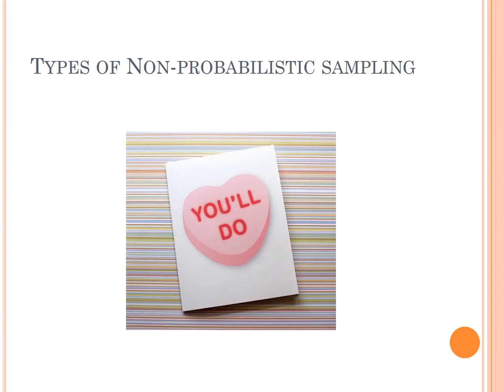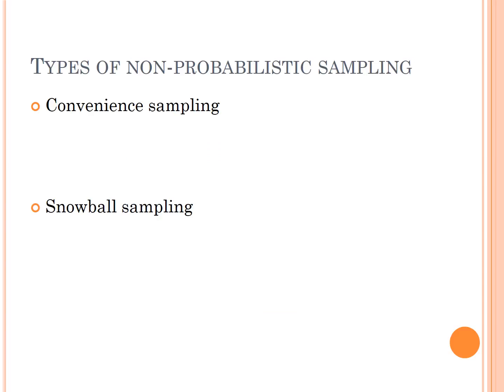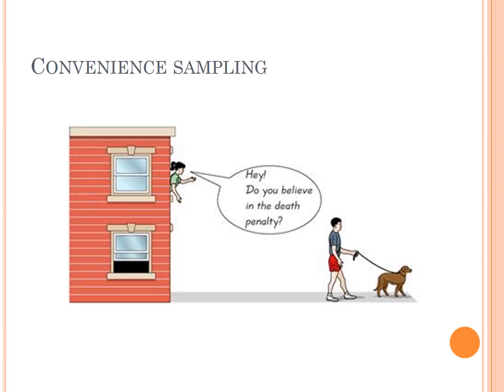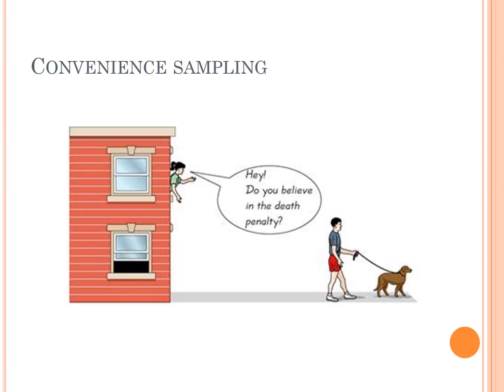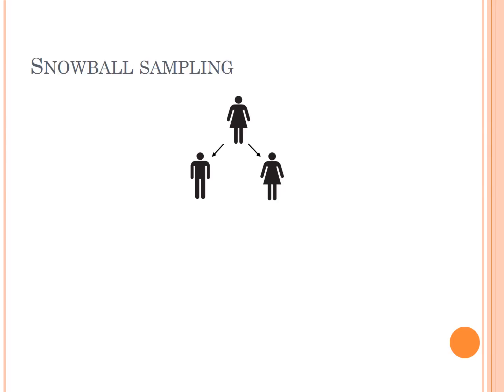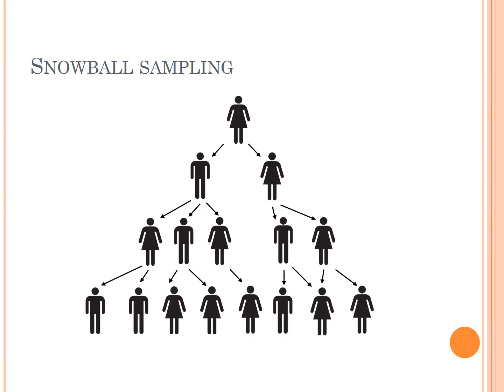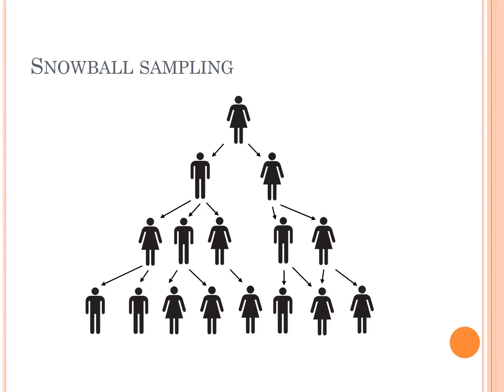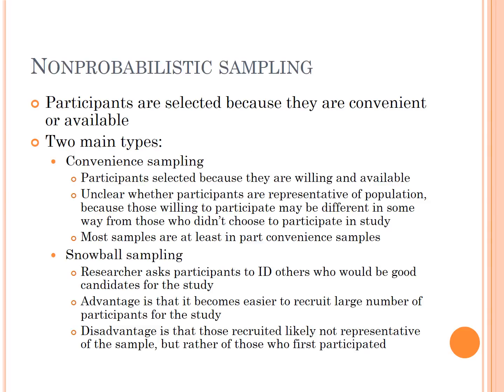COCO 709 Quantitative sampling non probabilistic